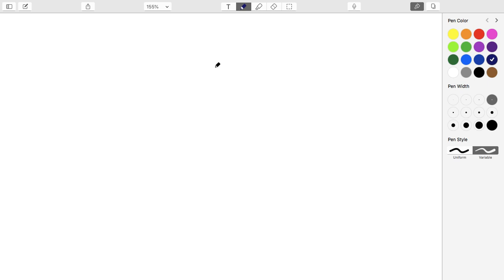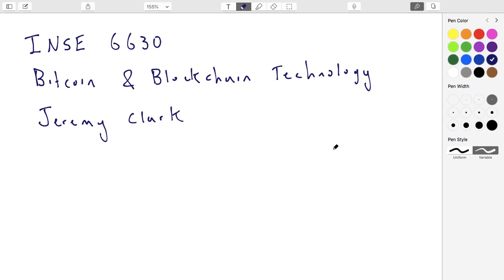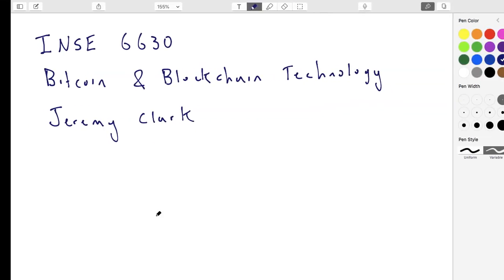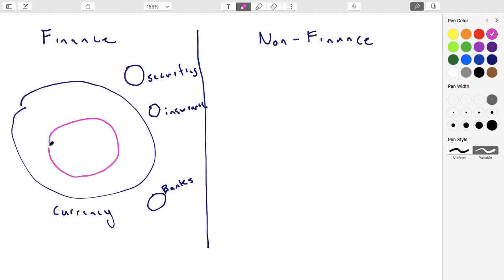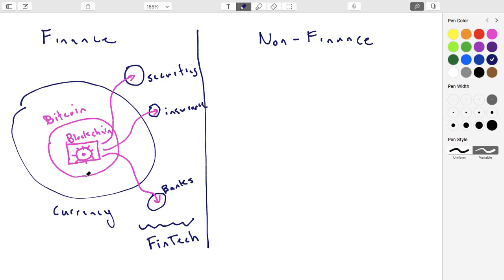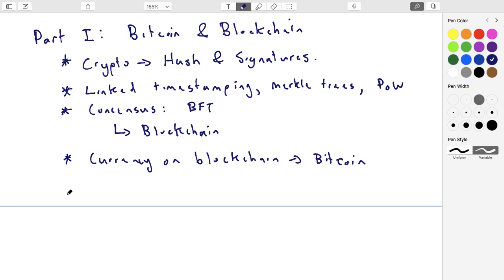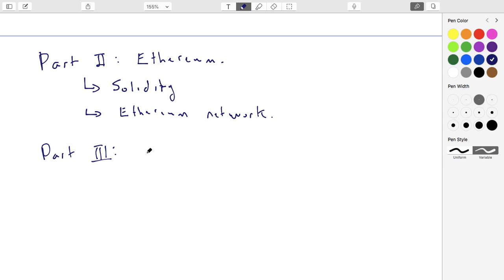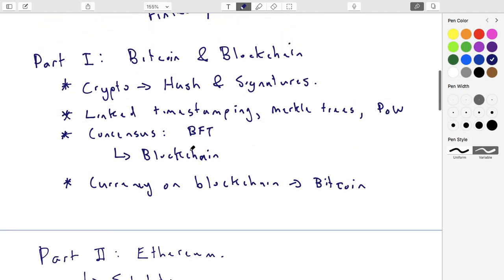Lecture 00: Blockchain Course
Note the course is now INSE 6615 instead of INSE 6630

Introduction to course topics